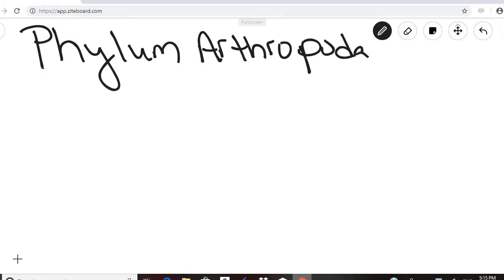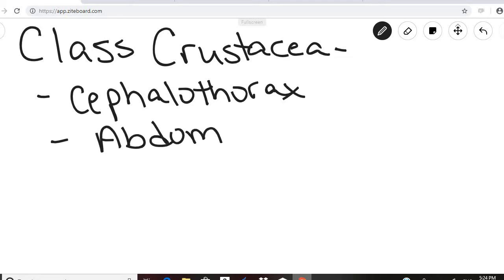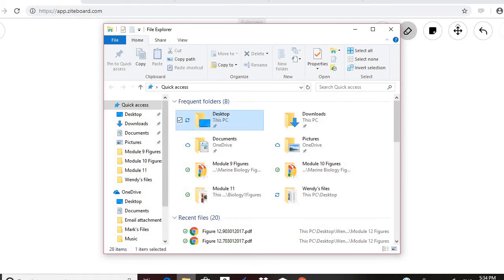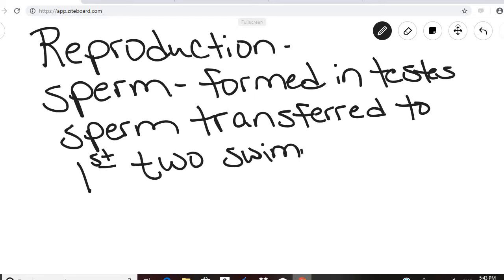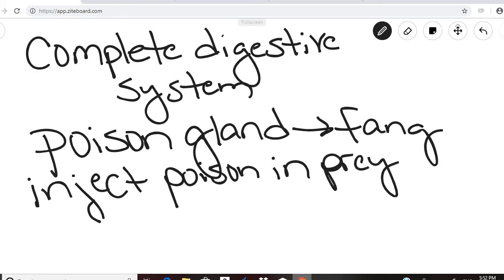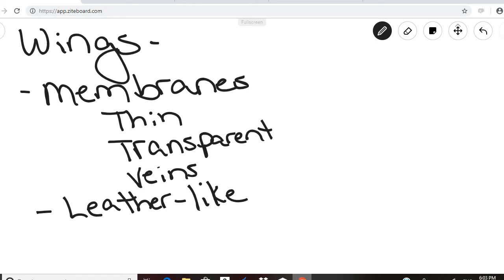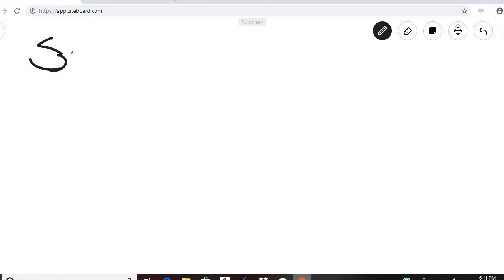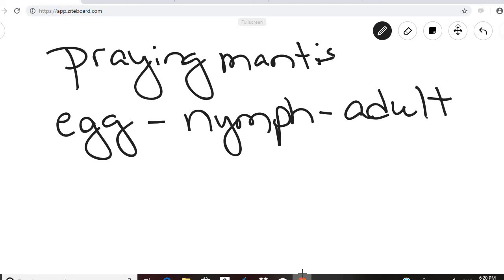Biology Module 12